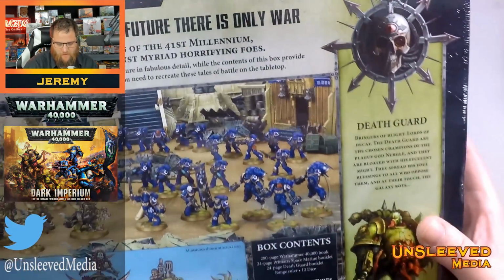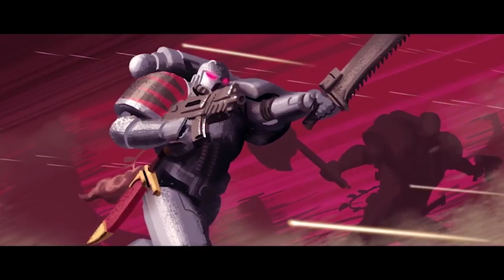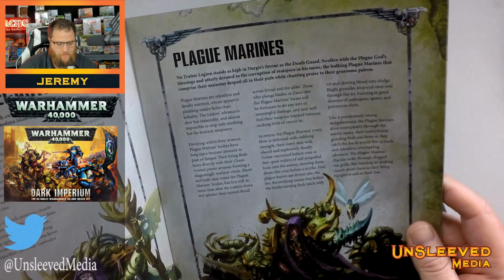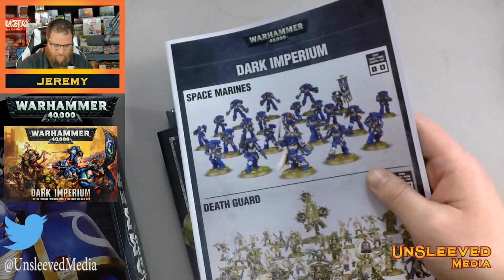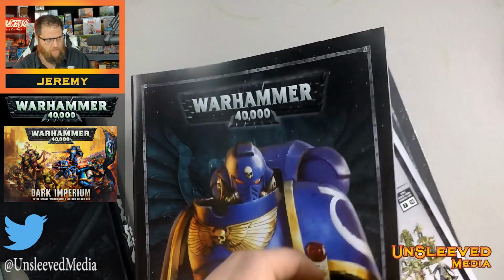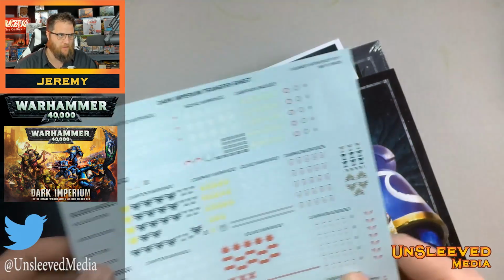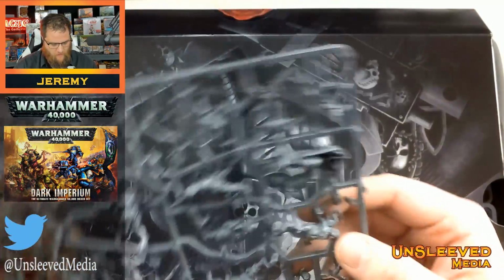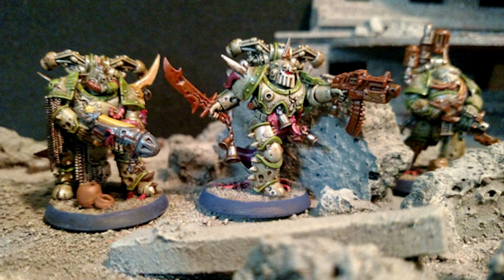Warhammer 40K Dark Imperium Box I Beginning Wargaming